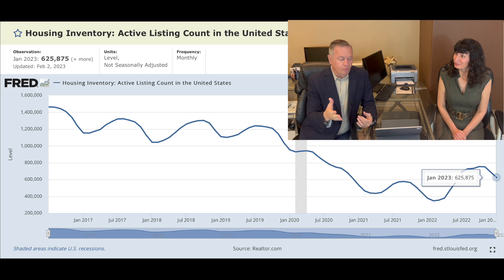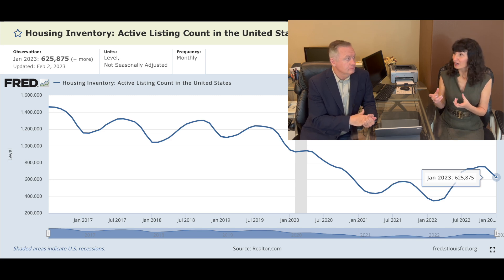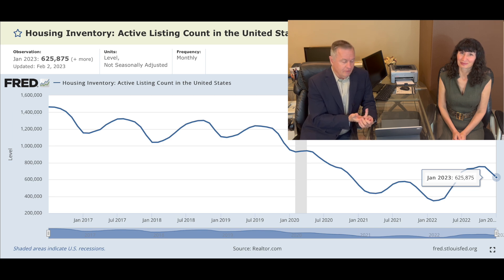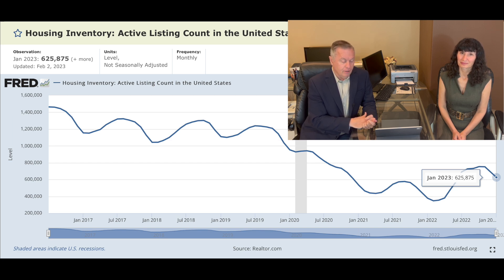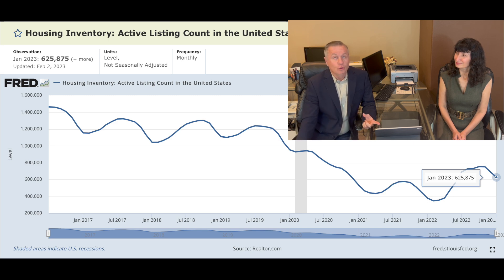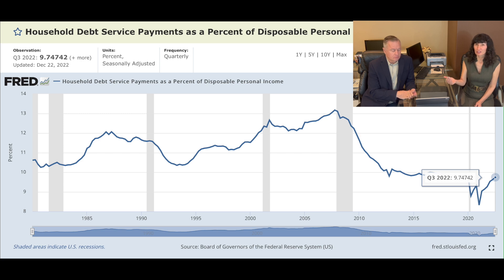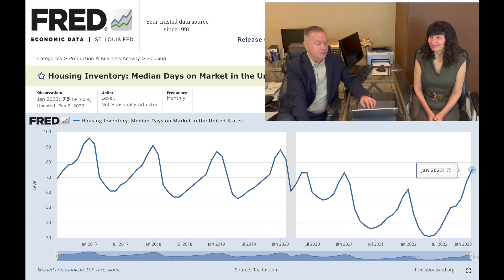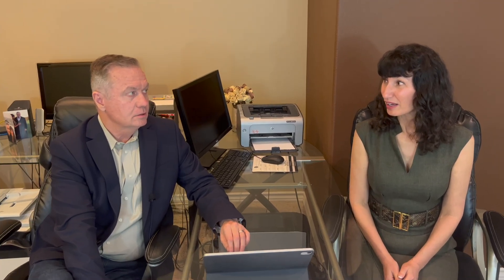Housing Forecast: Federal Reserve Housing Data 2023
2023 Housing forecast based on Federal Reserve housing data.  The real estate market is turning around as inventory drops and home prices start to rise.  The national housing outlook shows increasing demand as mortgage rates moderate and real estate home values continue to rise.

00:00 2023 housing forecast
01:32 active listings in the US
03:00 household debt service
05:44 rental vacancy rate
07:23 Vacant Housing Units
09:00 Median List Prices
11:45 Homeowner Vacancy Rate
13:27 Median Days on the Market